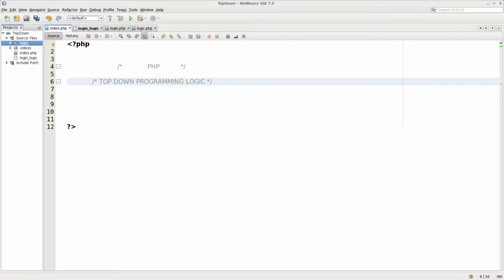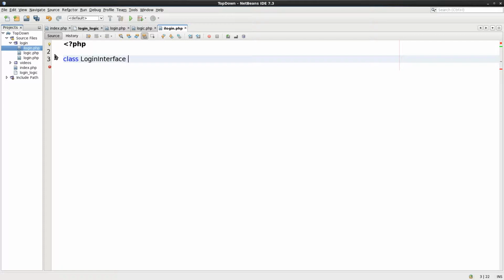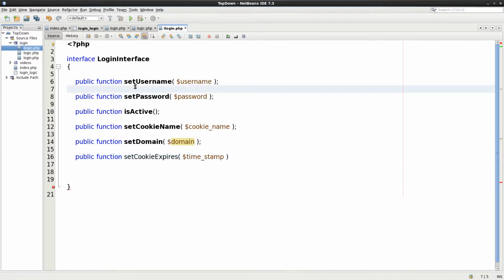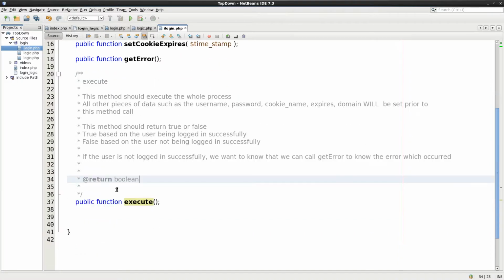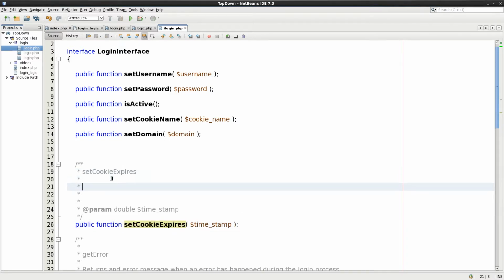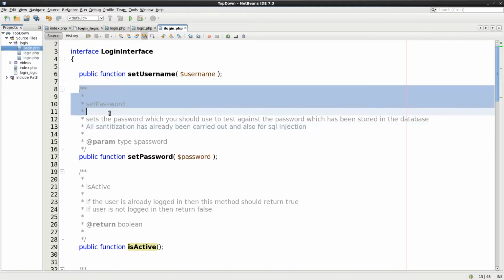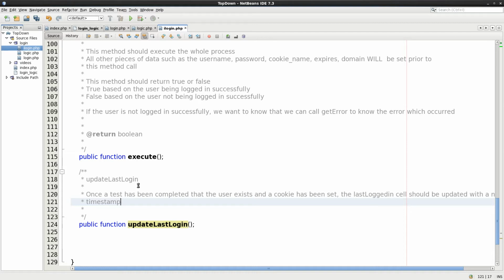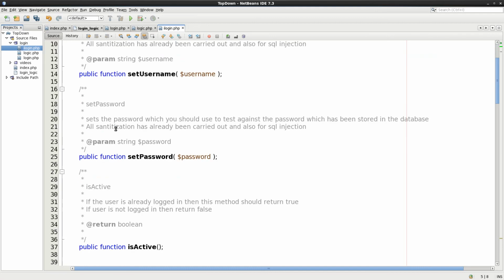PHP | Top Down Programming Logic | #002 // Tips from the Self Taught Developer